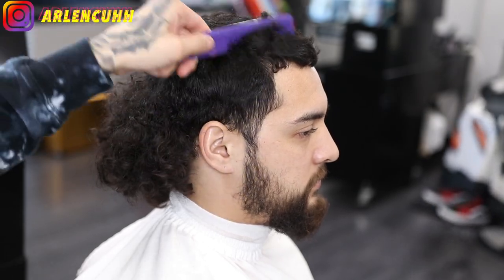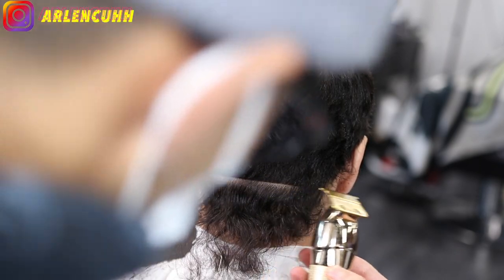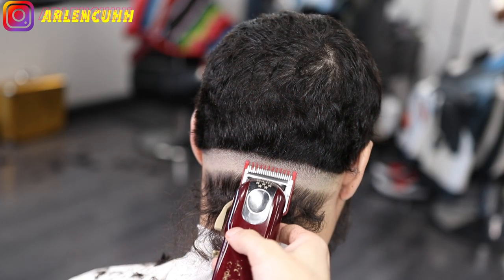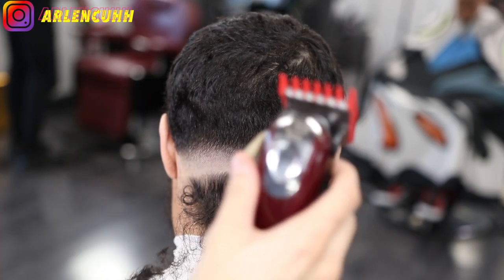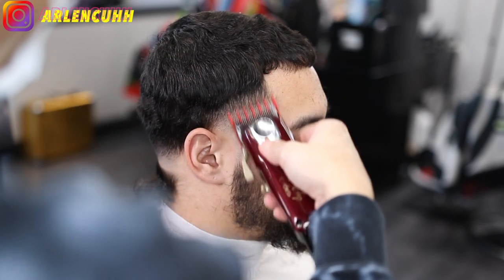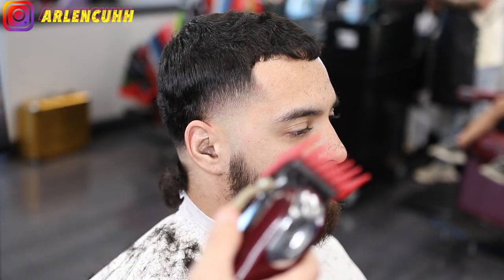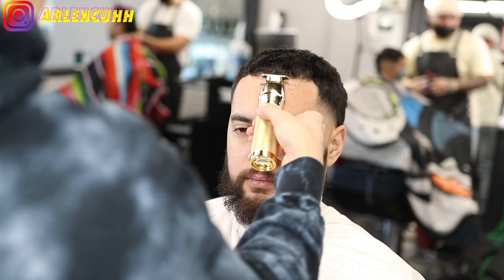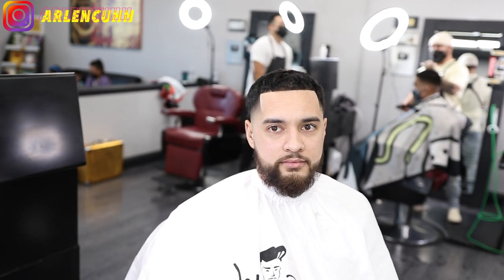Transformation Taper!!!!! | Haircut Tutorial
I’m going to be teaching step by step on how to cut the hair that’s in this video. My Instagram is at the top Left of the video! Hope y’all can learn from this.

Wahl Wireless Magic Clips: Wahl Professional 5-Star Magic Clip Cord Cordless Hair Clipper for Barbers and Stylists, Red, 1 Count

Babyliss Trimmers: BaBylissPRO Barberology MetalFX Series - Outlining Trimmer